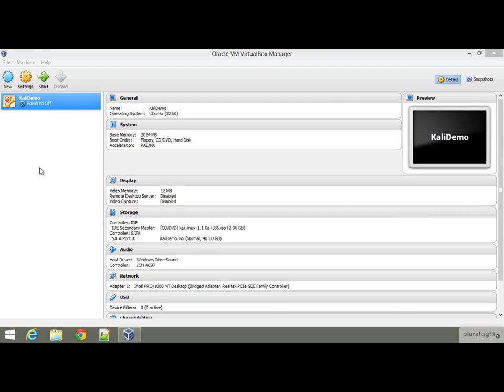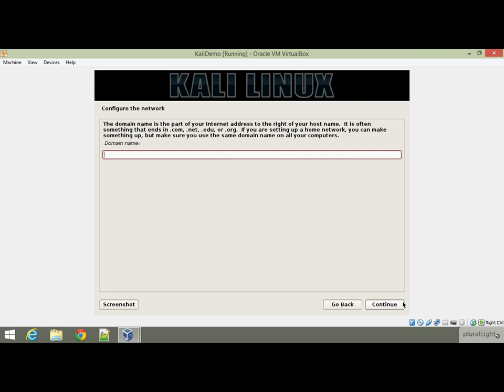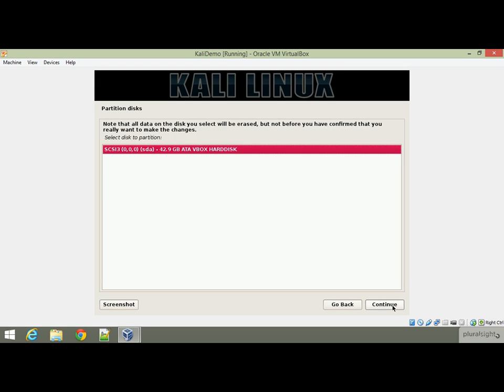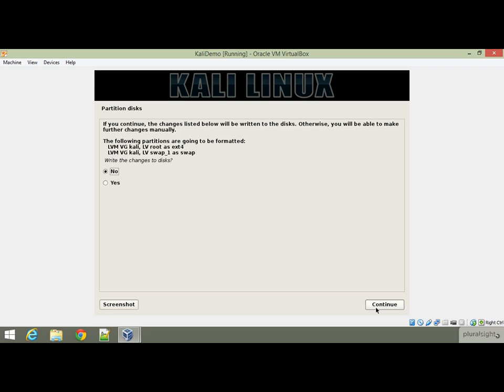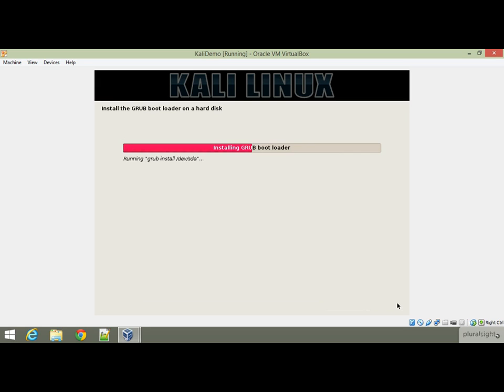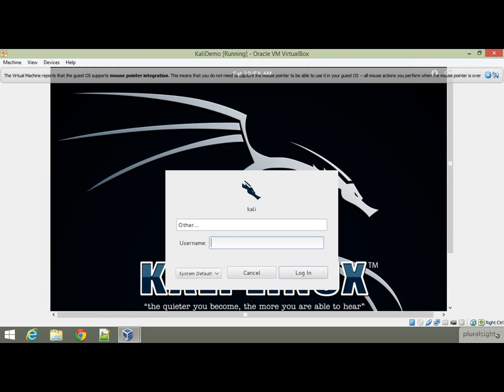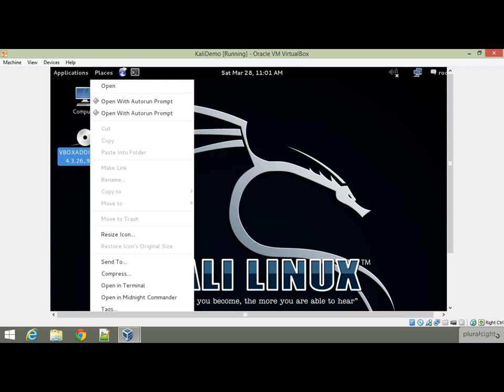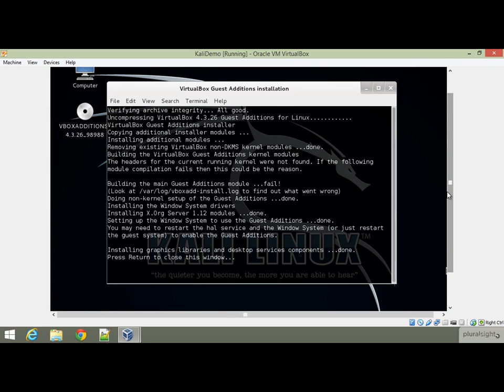1.4 Installing Kali Linux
Kali Linux is a Debian-based Linux distribution aimed at advanced Penetration Testing and Security Auditing. Kali contains several hundred tools which are geared towards various information security tasks, such as Penetration Testing, Security research, Computer Forensics and Reverse Engineering. Kali Linux is developed, funded and maintained by Offensive Security, a leading information security training company.

Kali Linux was released on the 13th March, 2013 as a complete, top-to-bottom rebuild of BackTrack Linux, adhering completely to Debian development standards.

More than 600 penetration testing tools included: After reviewing every tool that was included in BackTrack, we eliminated a great number of tools that either simply did not work or which duplicated other tools that provided the same or similar functionality. Details on what’s included are on the Kali Tools site.
Free (as in beer) and always will be: Kali Linux, like BackTrack, is completely free of charge and always will be. You will never, ever have to pay for Kali Linux.
Open source Git tree: We are committed to the open source development model and our development tree is available for all to see. All of the source code which goes into Kali Linux is available for anyone who wants to tweak or rebuild packages to suit their specific needs.
FHS compliant: Kali adheres to the Filesystem Hierarchy Standard, allowing Linux users to easily locate binaries, support files, libraries, etc.
Wide-ranging wireless device support: A regular sticking point with Linux distributions has been supported for wireless interfaces. We have built Kali Linux to support as many wireless devices as we possibly can, allowing it to run properly on a wide variety of hardware and making it compatible with numerous USB and other wireless devices.
Custom kernel, patched for injection: As penetration testers, the development team often needs to do wireless assessments, so our kernel has the latest injection patches included.
Developed in a secure environment: The Kali Linux team is made up of a small group of individuals who are the only ones trusted to commit packages and interact with the repositories, all of which is done using multiple secure protocols.
GPG signed packages and repositories: Every package in Kali Linux is signed by each individual developer who built and committed it, and the repositories subsequently sign the packages as well.
Multi-language support: Although penetration tools tend to be written in English, we have ensured that Kali includes true multilingual support, allowing more users to operate in their native language and locate the tools they need for the job.
Completely customizable: We thoroughly understand that not everyone will agree with our design decisions, so we have made it as easy as possible for our more adventurous users to customize Kali Linux to their liking, all the way down to the kernel.
ARMEL and ARMHF support: Since ARM-based single-board systems like the Raspberry Pi and BeagleBone Black, among others, are becoming more and more prevalent and inexpensive, we knew that Kali’s ARM support would need to be as robust as we could manage, with fully working installations for both ARMEL and ARMHF systems. Kali Linux is available on a wide range of ARM devices and has ARM repositories integrated with the mainline distribution so tools for ARM are updated in conjunction with the rest of the distribution.
Kali Linux is specifically tailored to the needs of penetration testing professionals, and therefore all documentation on this site assumes prior knowledge of, and familiarity with, the Linux operating system in general. Please see Should I Use Kali Linux? for more details on what makes Kali unique.